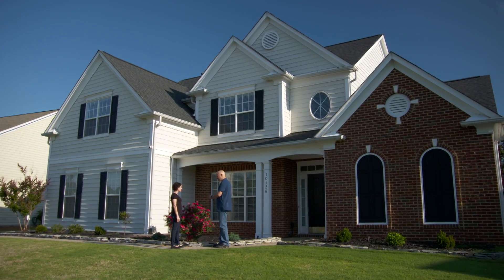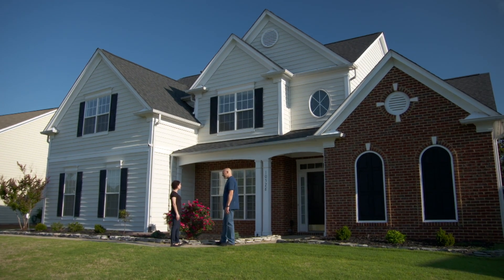How to Install Smart Smoke and CO Detectors | Ask This Old House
Ask This Old House master electrician Scott Caron installs smart smoke and carbon monoxide detectors.

Cost: $120 per device

Tools List for Installing Smart Smoke and CO Detectors:
Cell phone
Flathead screwdriver

Shopping List:
Smart smoke and carbon monoxide detectors
Wire nuts

Steps:
1. Before any electrical work, always shut the power off at the main breaker.
2. Program each smoke and CO detector following the instructions via the app. You can label each one by room description (kitchen, living room, etc.)
3. Remove the old smoke detector from the ceiling with a flathead screwdriver. Hold on to the screws to reuse for the new plates.
4. Cap the existing interconnect wire with a wire nut as it will no longer be needed.
5. Connect the pigtail provided by the manufacturer to the house’s power supply. Cover with a wire nut.
6. Install the new mounting plate to the electrical box using the flathead screwdriver and the existing screws.
7. Plug the smoke and CO detector in, then snap it into the mounting bracket.
8. Repeat for all rooms in the house.
9. Turn the power back on and test each device using the “test” button.

Resources:
Scott installed the Nest Protect smart smoke and carbon monoxide detectors manufactured by Nest ), and available at home centers and through their website.

All the other materials for this project, including the wire nuts and the flathead screwdriver, can be purchased at most home centers and electrical supply houses.